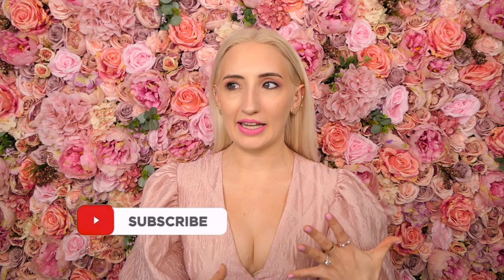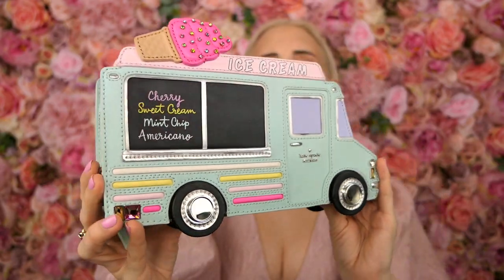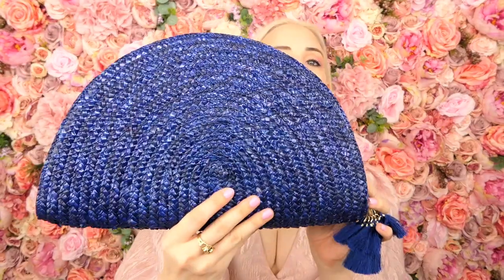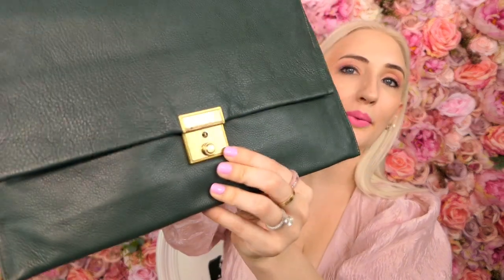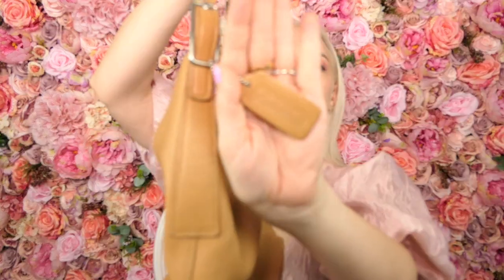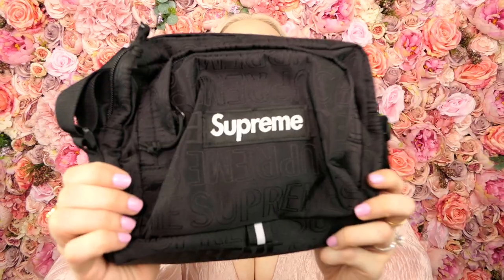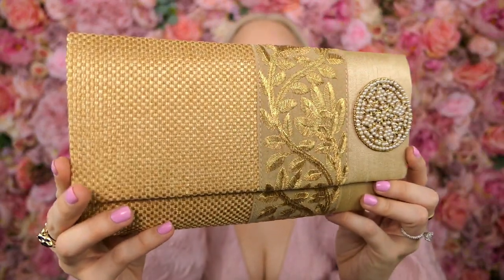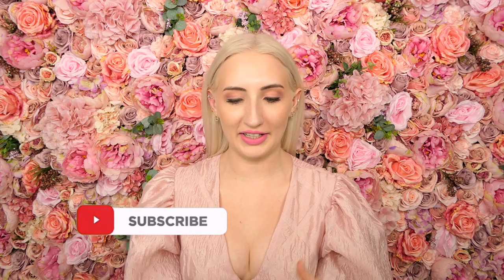MY CONTEMPORARY DESIGNER HANDBAG COLLECTION 2020 & Non-Branded Bags from Around the World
Hi Loves! You requested it and here it is! THis is my contemporary designer handbag collection video. I also added my non-branded bags as well because I love to collect bags from local markets when I travel and I wanted to highlight some of the beautiful bags you can find around the world. I do use my designer bags more, but some of my most unique and special bags are part of my contemporary bag collection.
xx Morgan

Bags Shown I could find links for:

Pearl Vanina bag

Flower Vanina bag multi color (purple was out of stock)

Tory Burch camera bag (on sale!)

Sophia Webster butterfly clutch
metallic pink

Kaanas straw bag (different shape, mine is sold out)

Ostrich bag (preloved in pink)

Bamboo arc bag

Cult Gia pink acrylic ark bag (on sale)

Crystal clutches on Etsy

1920's chainmail bags

Rebecca Minkoff Mac (similar on sale)

Filming Equipment

Music